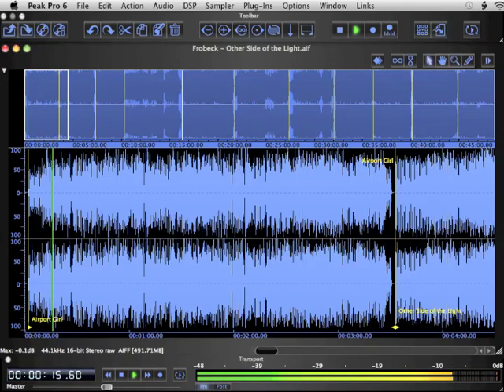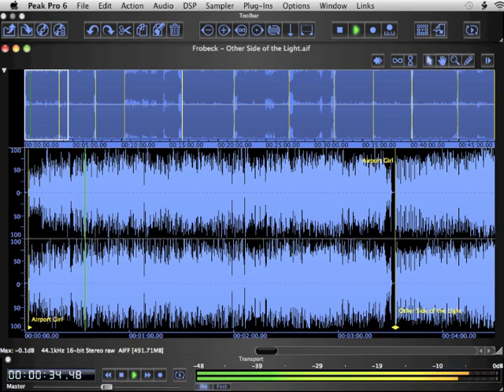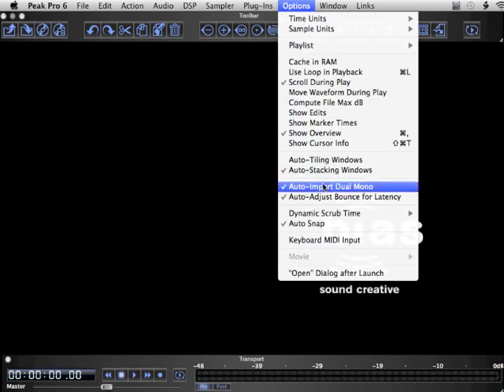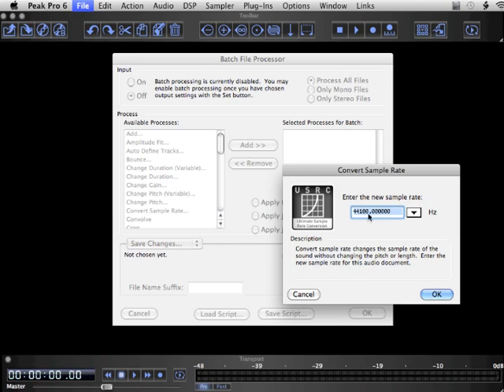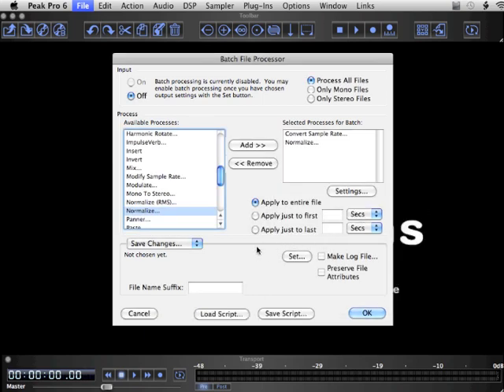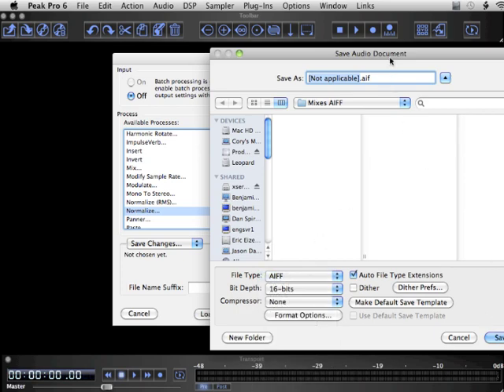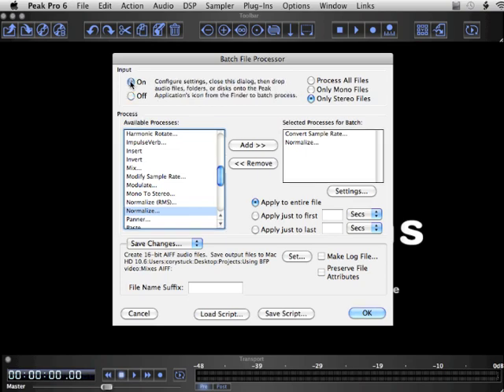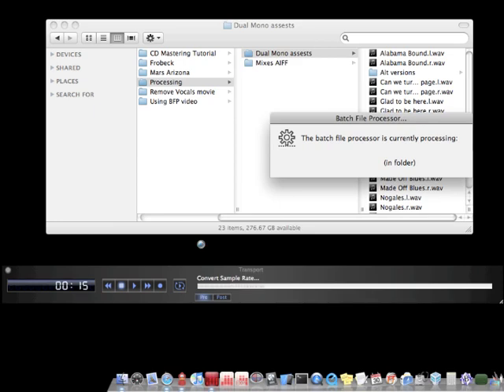Using the Peak Pro 6 Batch File Processor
This video describes using the Batch File processor in Peak Pro 6 to convert dual mono Wave file to 44.1 KHz and 16 Bit Stereo Interleaved AIFF. The Batch File processor in Peak Pro 6 is a powerful tool thAt allows you to do any number of tedious jobs on many files at once saving you tons of time.